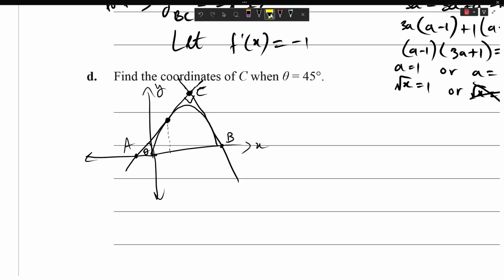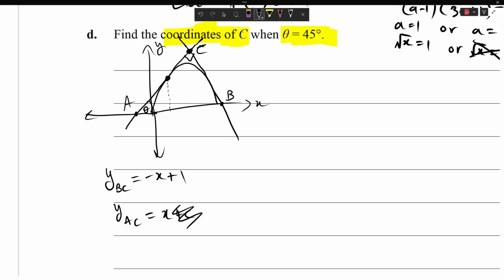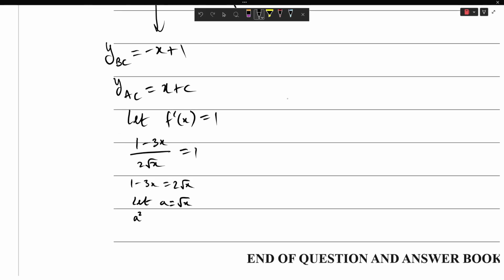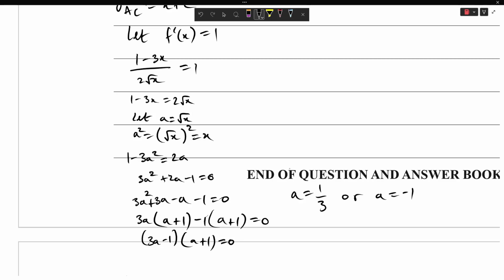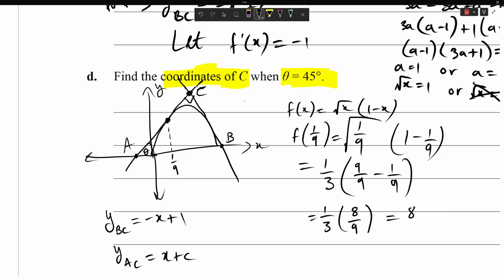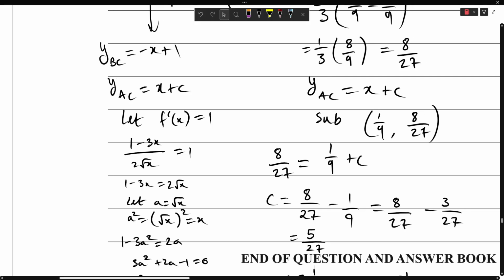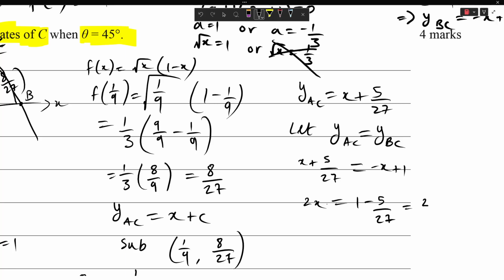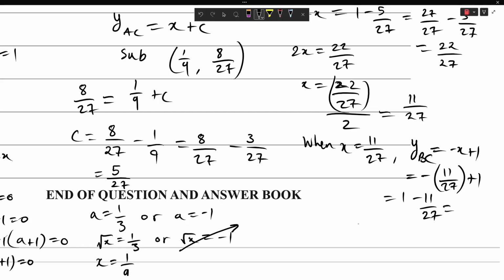VCE 2017 METHODS EXAM 1 Question 9d